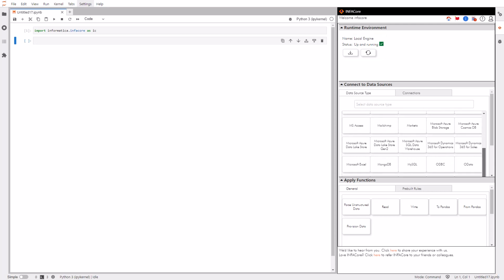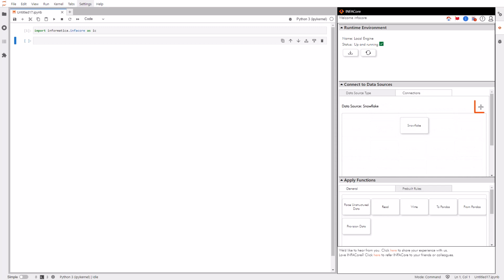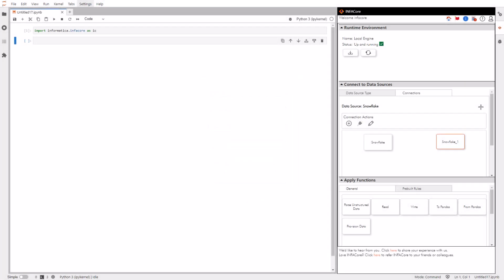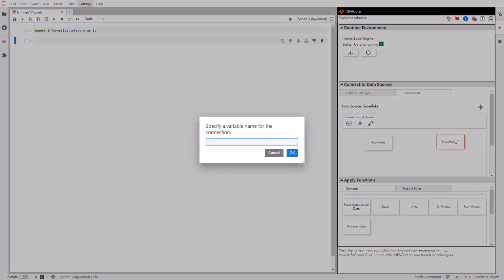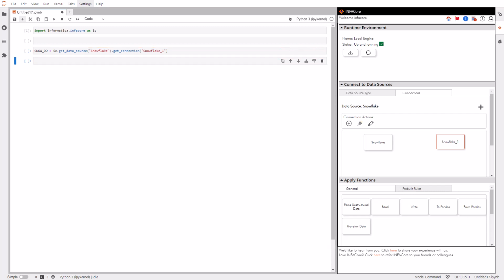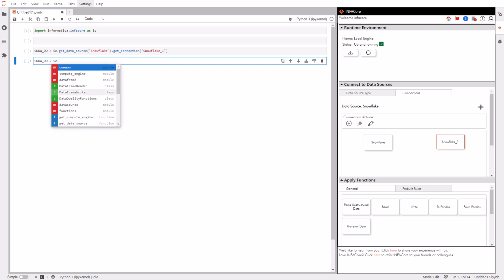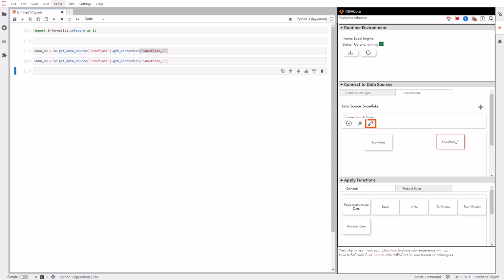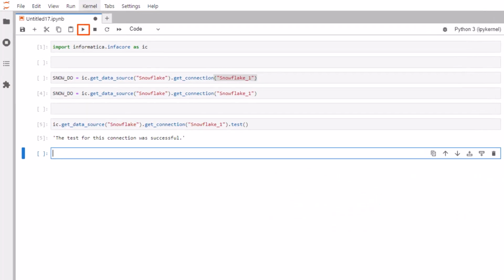Creating a Connection in INFACore on JupyterLab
Learn how to create a connection to a data source in INFACore running on JupyterLab. In this demo, we'll connect to a Snowflake data source.

0:00 - Introduction
0:15 - Create a Snowflake connection
0:39 - Perform quick actions
1:30 - Test the connection

To learn more, check out the "Connect to the data source" section of the JupyterLab Extension for INFACore guide